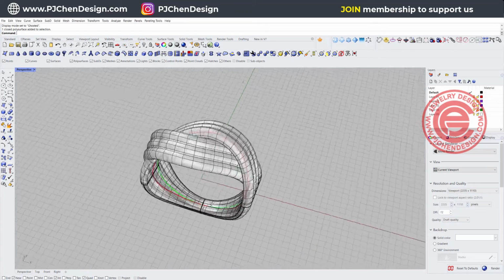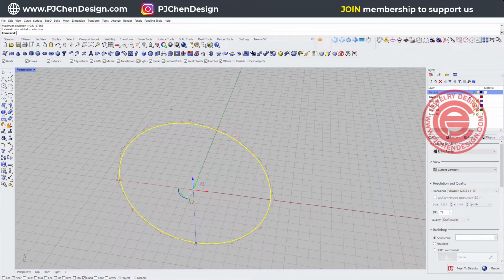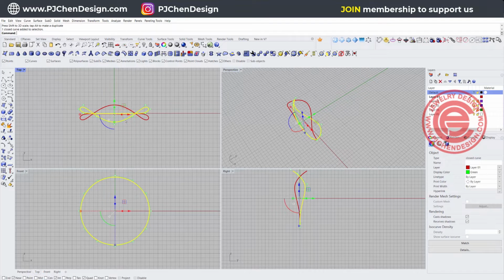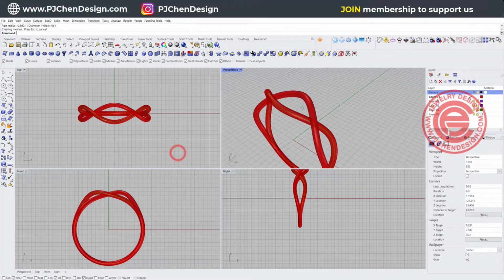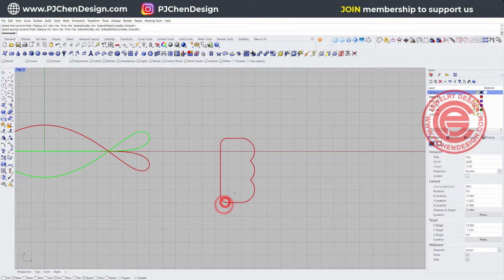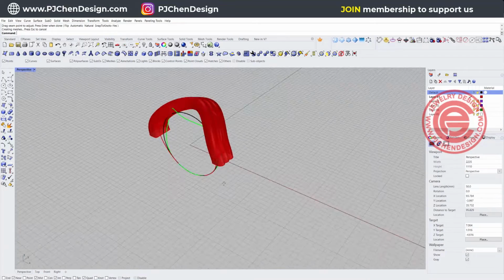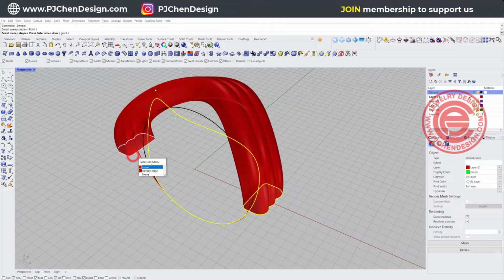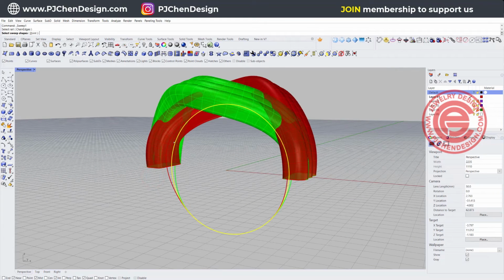Intertwined Puzzle Ring Jewelry CAD Design Tutorial 3D Modeling with Rhino 3D #373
In this intertwined puzzle ring 3D modeling tutorial, I would like to discuss how to arrange the sweep and profile for an intertwined structure and how to keep the correct ring size.